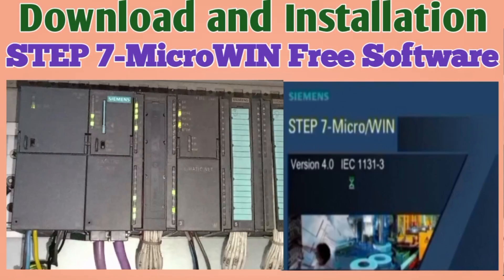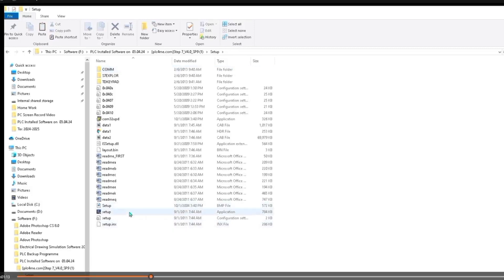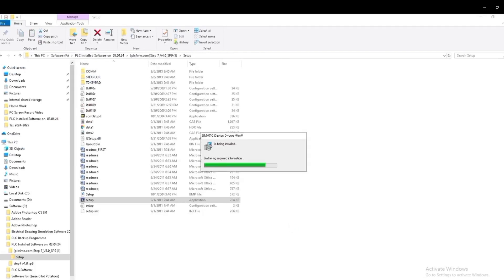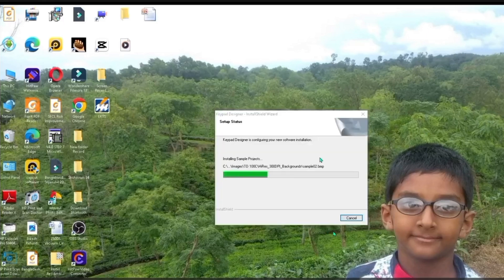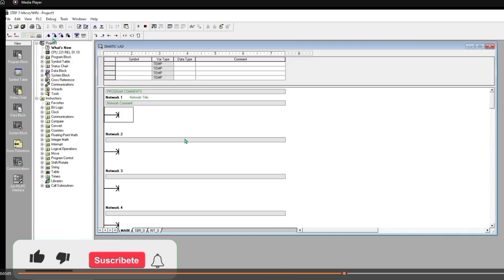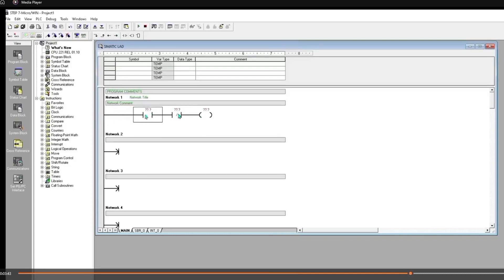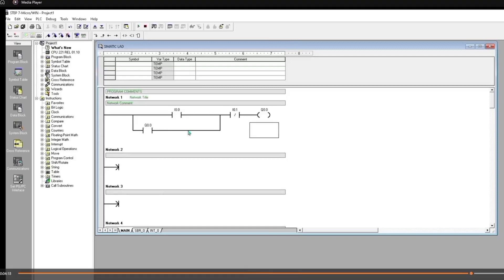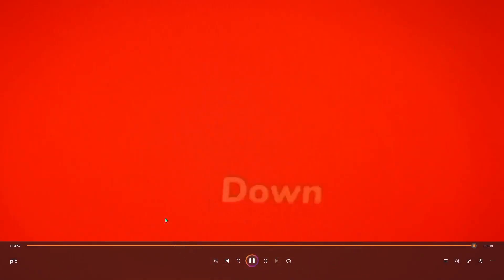How to Download and Install STEP7-MicroWIN PLC Software.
Hello viewers,
Welcome to the Betikrame Tech YouTube channel. In this video, I will discuss, how to Download and Install STEP7-MicroWIN PLC Software.
To download the software, first, we need to register and then log in to the Siemens support center. After that from Siemens support, you can select and download the necessary related trial & free software. After downloading the software, firstly you need to extract the downloaded software file. Then to install the software you need to follow this video. For your process plant where PLC is used, this video will be more helpful for you.

download program using step7 microwin
how to download microwin software
how to download step-7 microwin software
how to download siemens plc programming software
 download
how to download step-7 microwin software,how to microwin install
how to install step7 micro/win software
siemens s7 200 software install
how to s7 200 install
how to install step 7 microwin with overview
siemens plc software
how to install simatic manager in windows 10
microwin s7 software